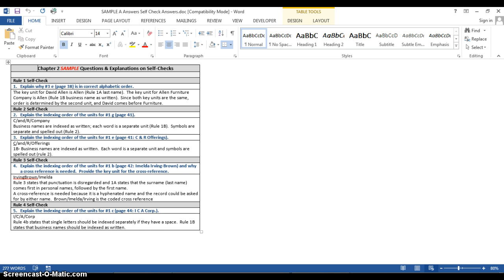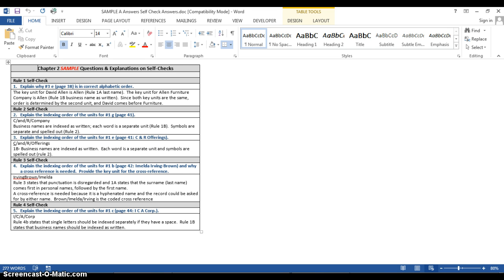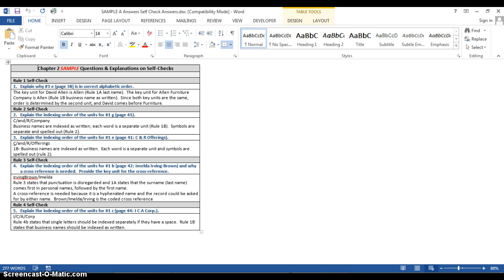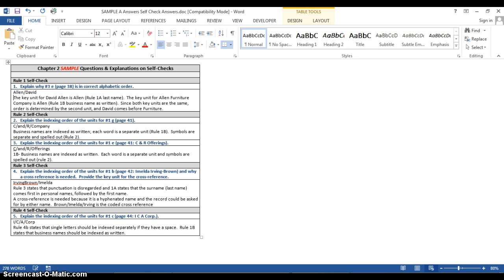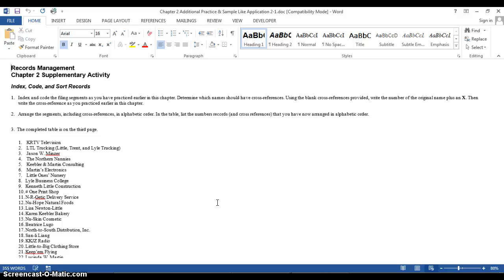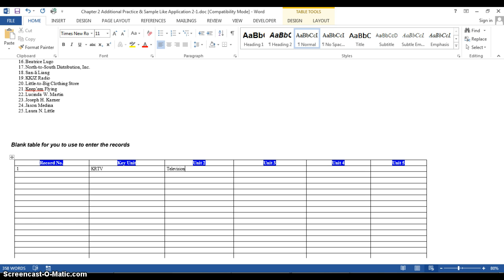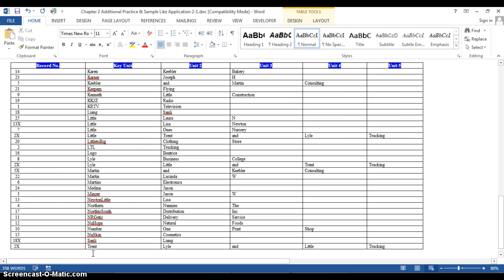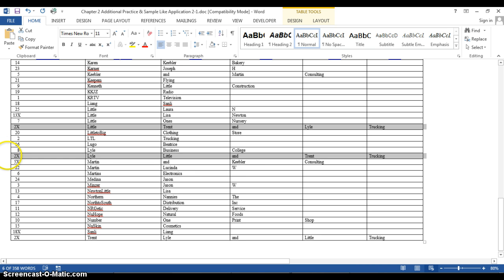BIM - Ch 2 Homework